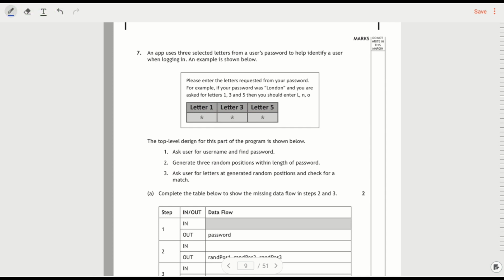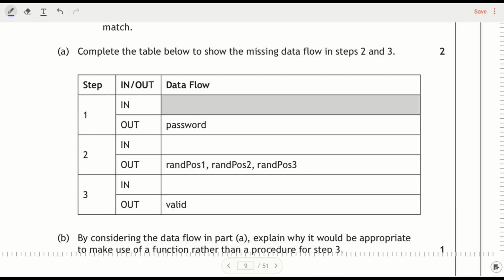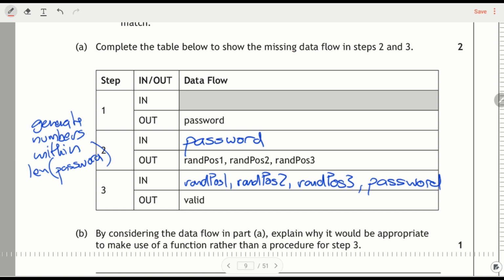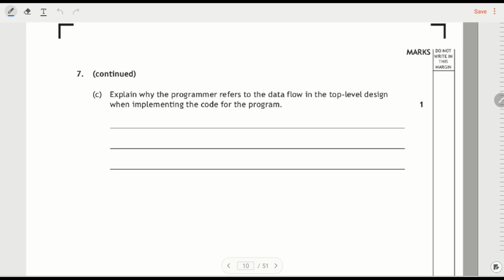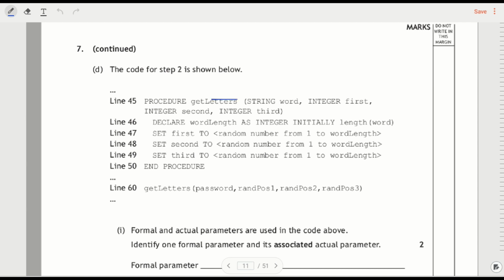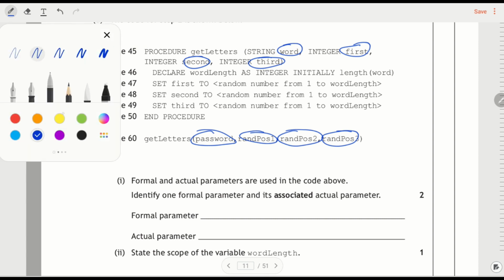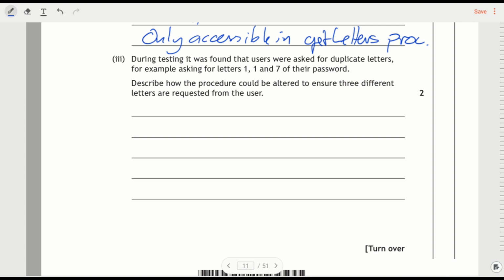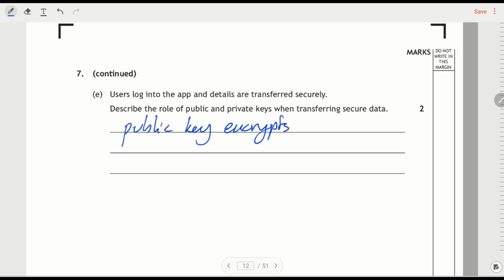Higher Computing Specimen - Q7 Data flow, parallel arrays